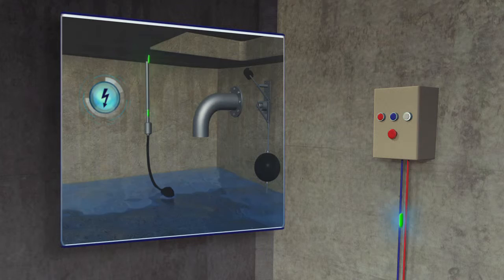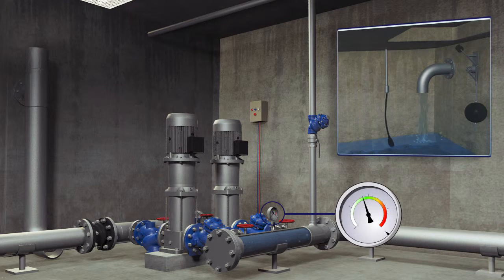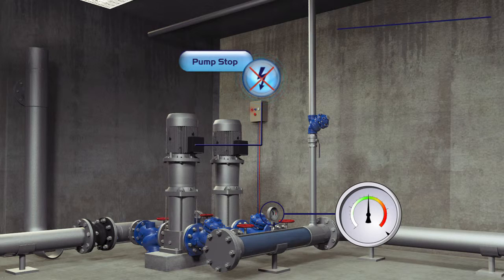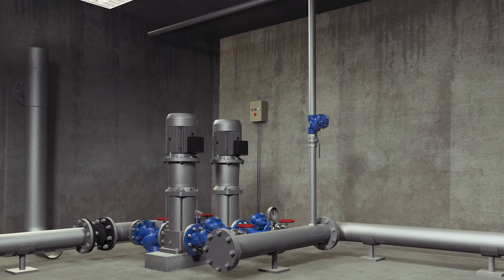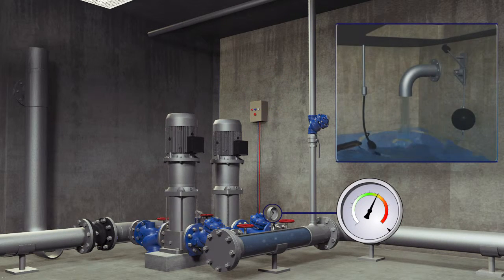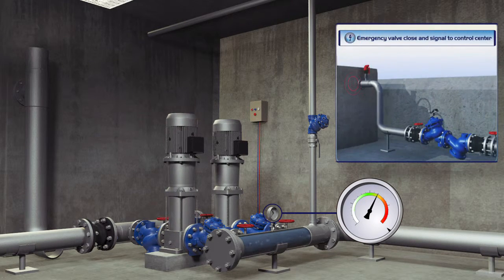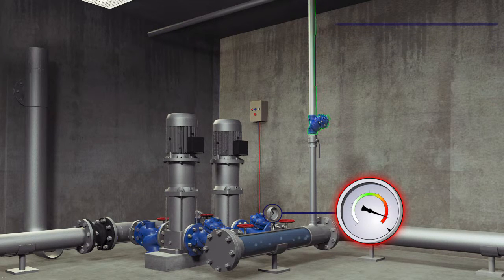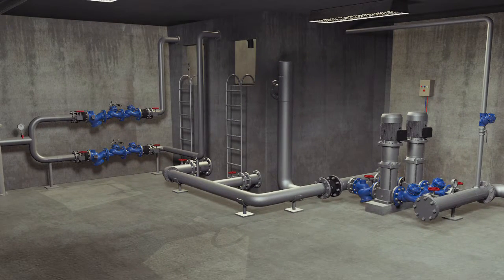Pump Applications - Electrical Float & Active Check Control Valve